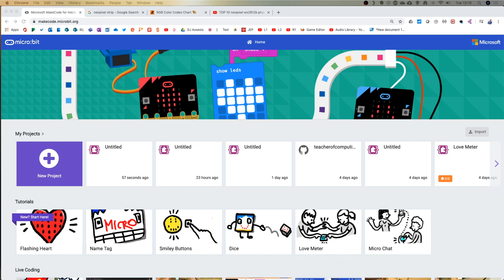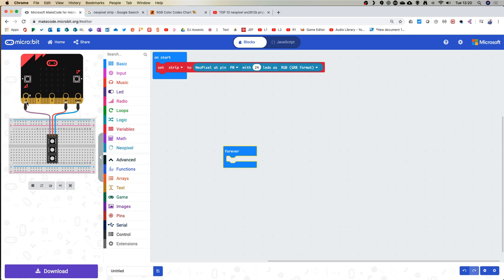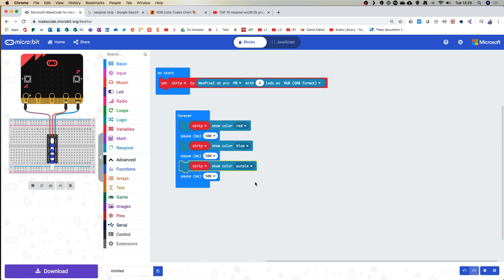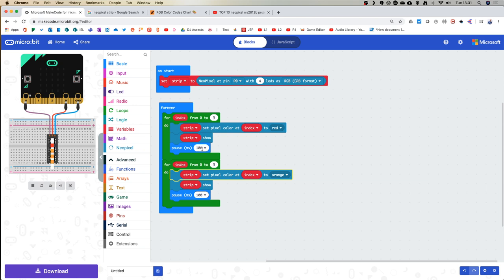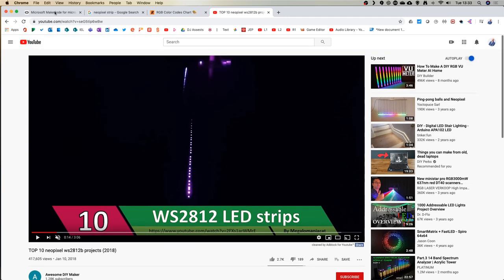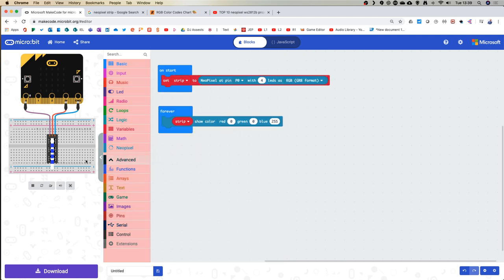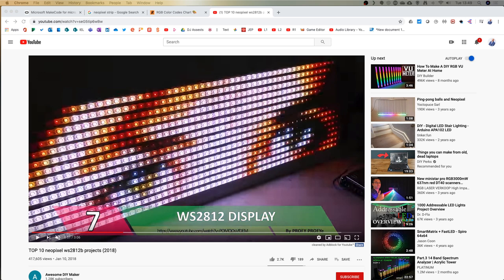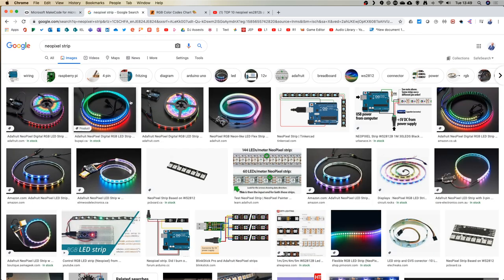Digital Jersey Lunchtime Tech 31/03/20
goto to join along with this session